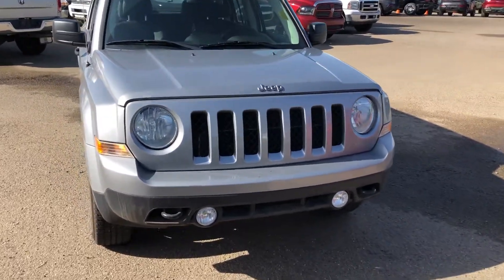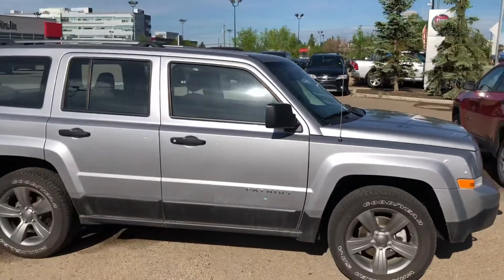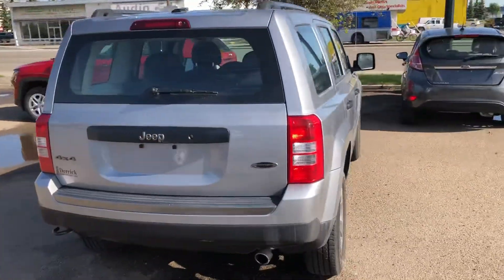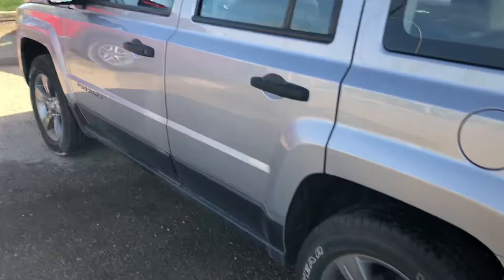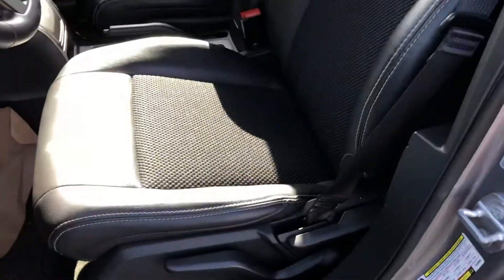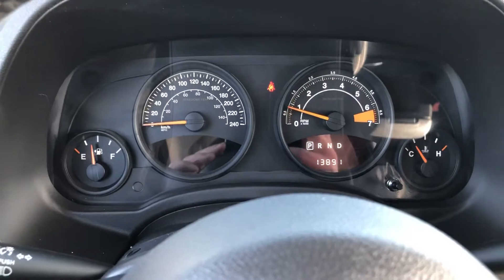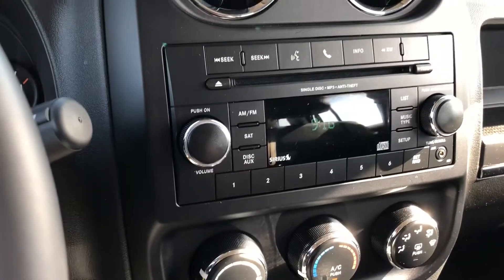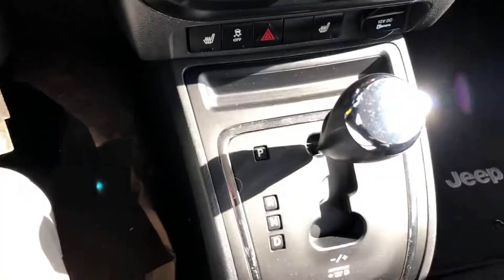June 13, 2019